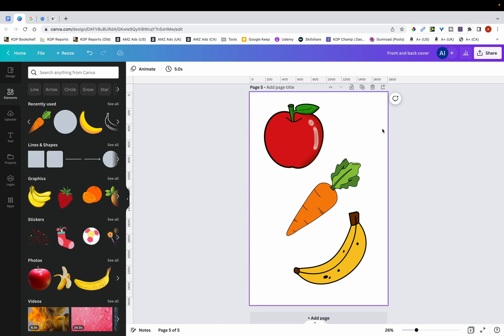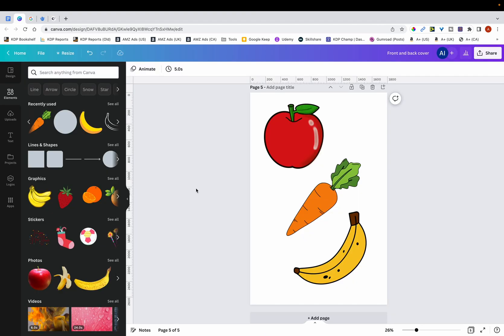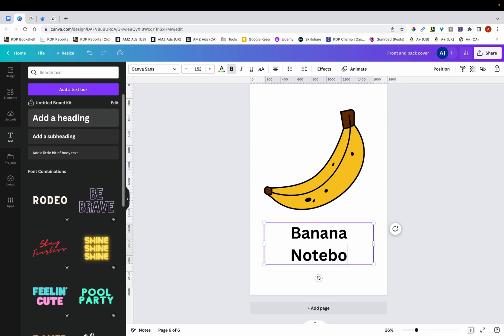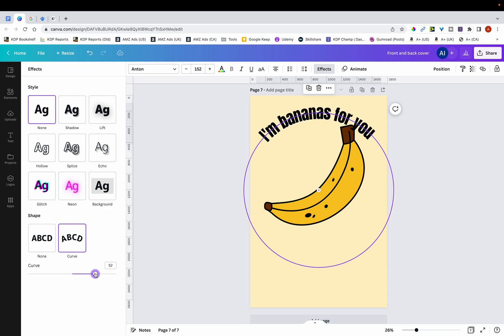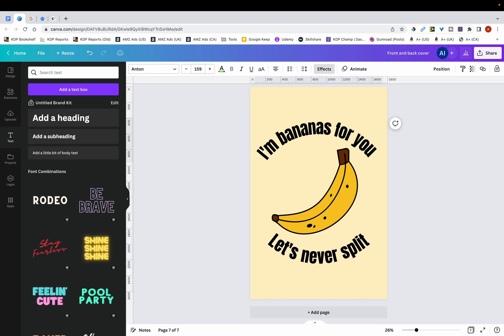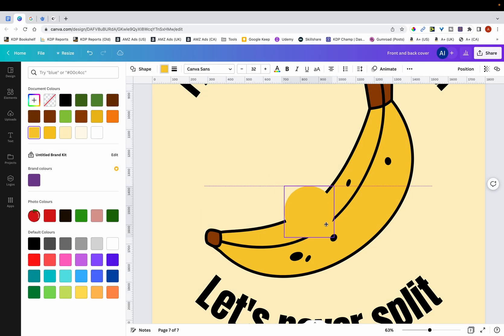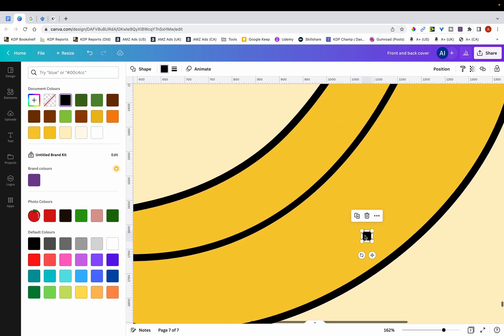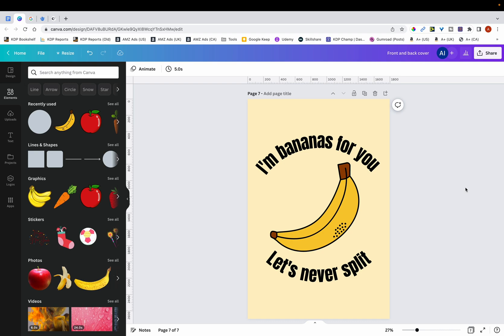How to Modify Graphics for KDP Low Content Books (Canva Tutorial)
Using graphics as is and without any modifications can land you in trouble and put your KDP account at risk of getting terminated. So, in this video, I show you how to modify graphics on Canva and make them your own.